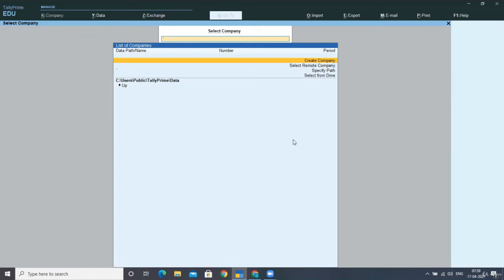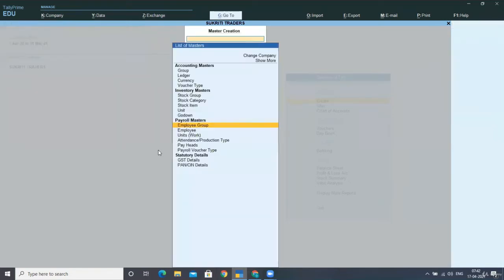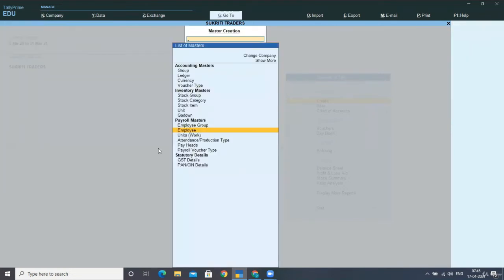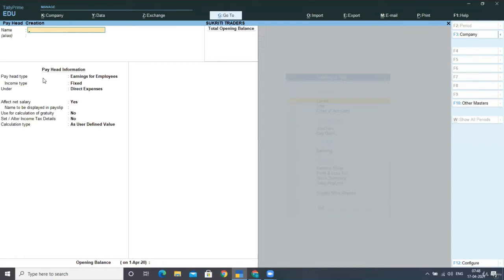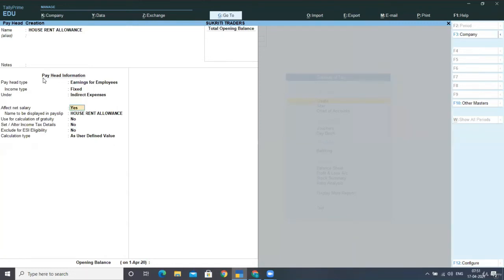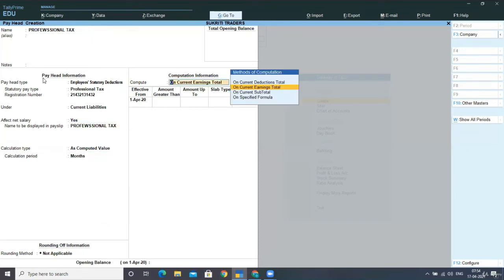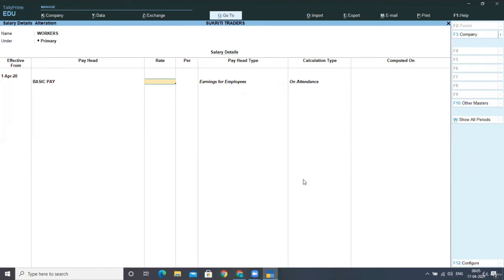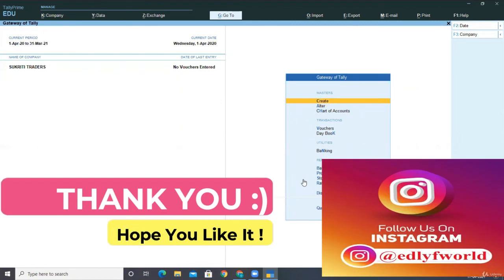2 Enabling Payroll & Creating Masters in Tally Prime Software